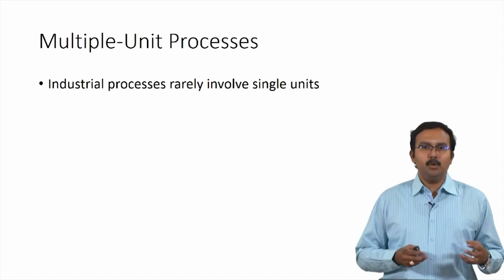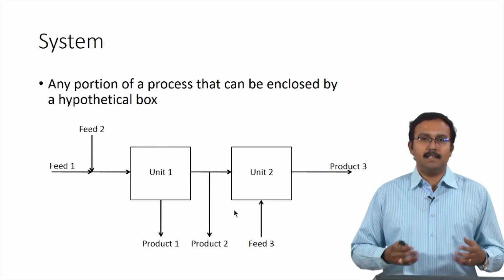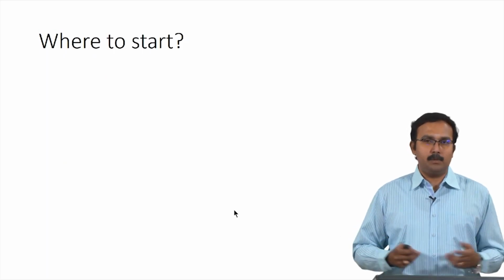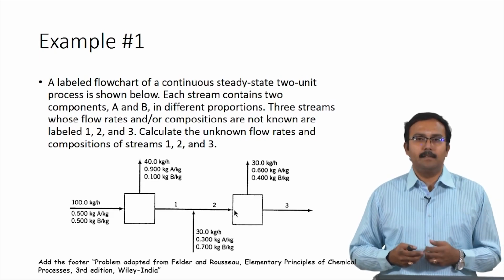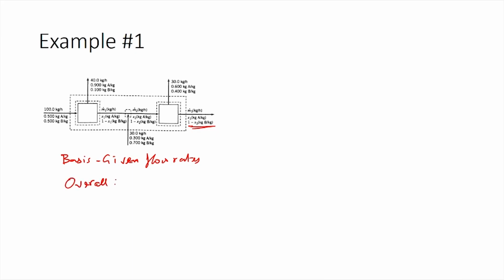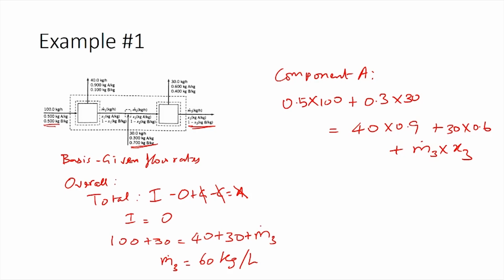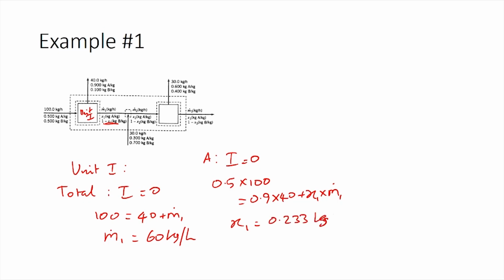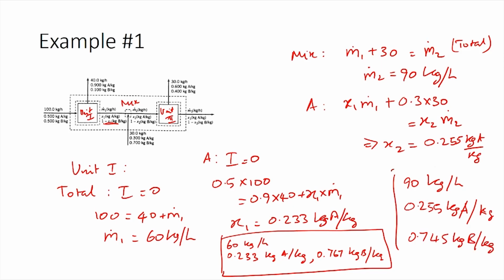Material Balance Calculations for Multiple Units Without Reactions - Part 1